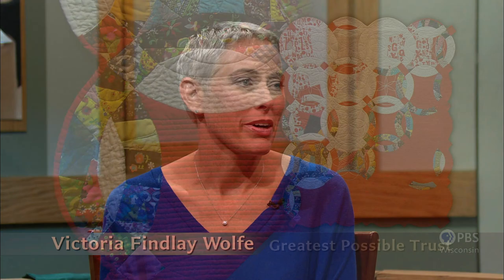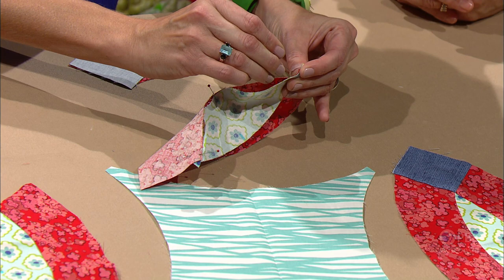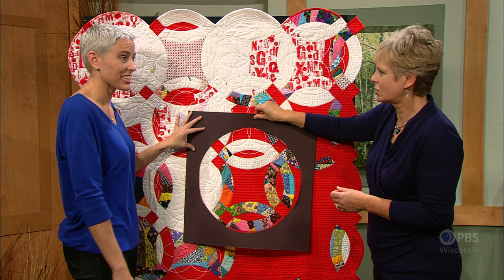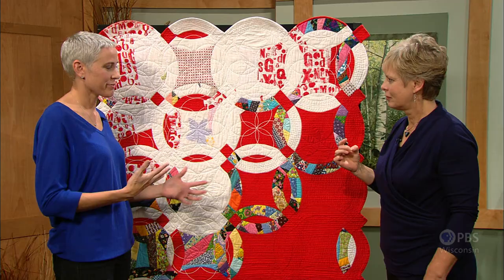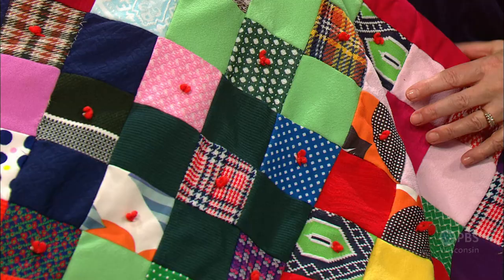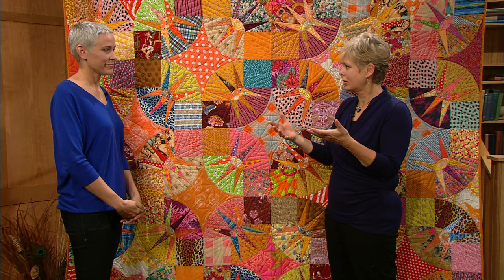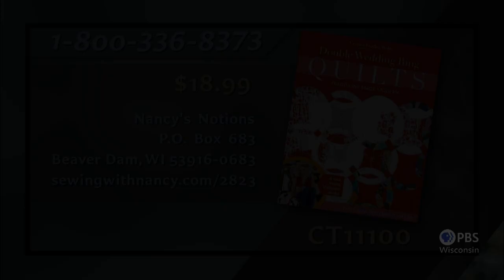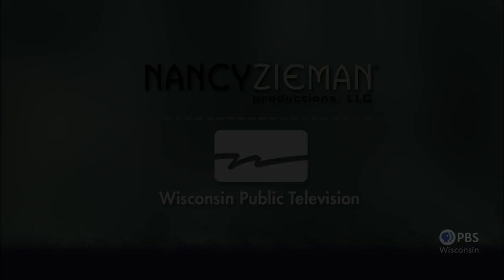Double Wedding Ring Quilts - Part 2 | Sewing With Nancy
Diversify basic techniques to create an original Double Wedding Ring Quilt.  Nancy’s guest, Victoria Findlay Wolfe, is a unique quilter whose work is rooted in tradition, yet she produces quilts that push the proverbial quilting envelope. Learn the basic technique to create a Double Wedding Ring Quilt, and then how to diversify the technique.